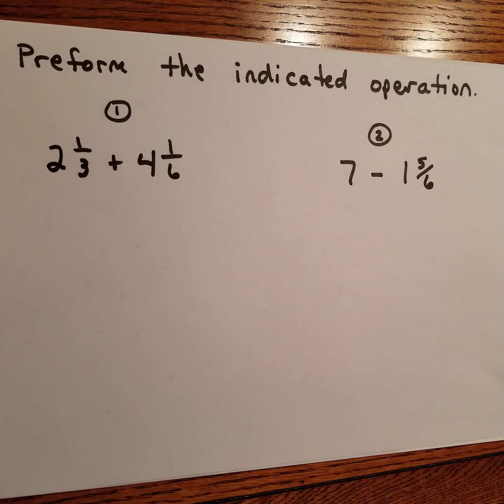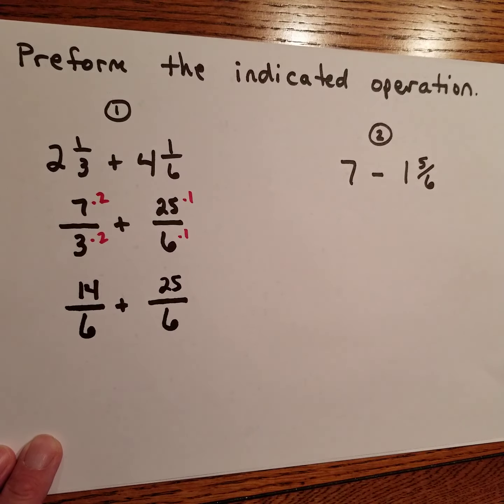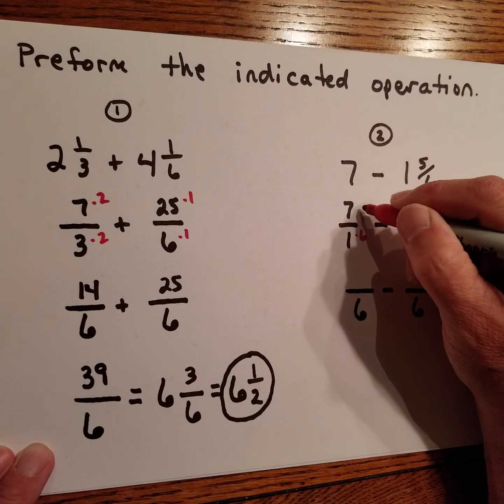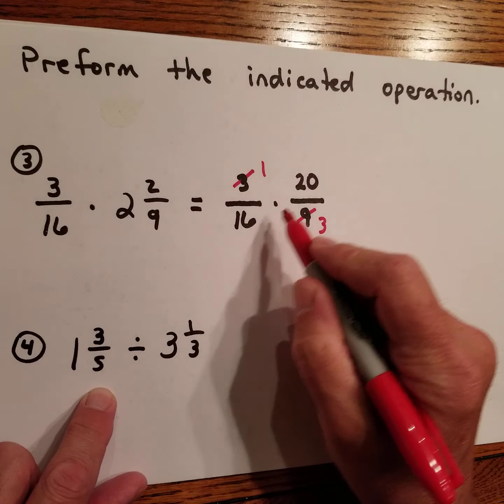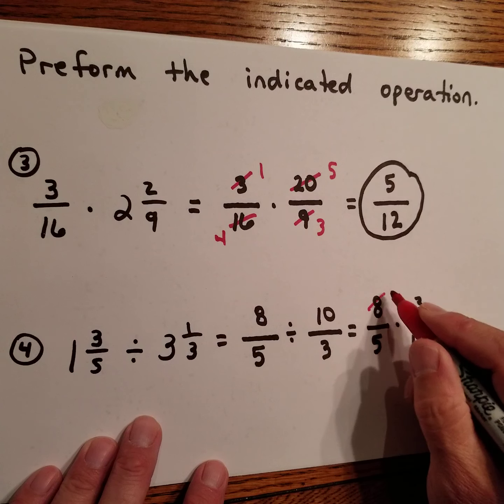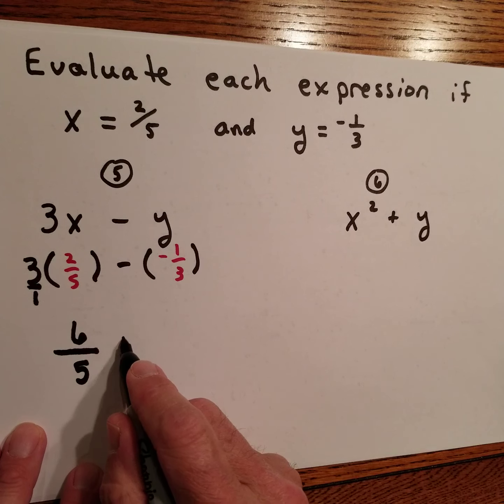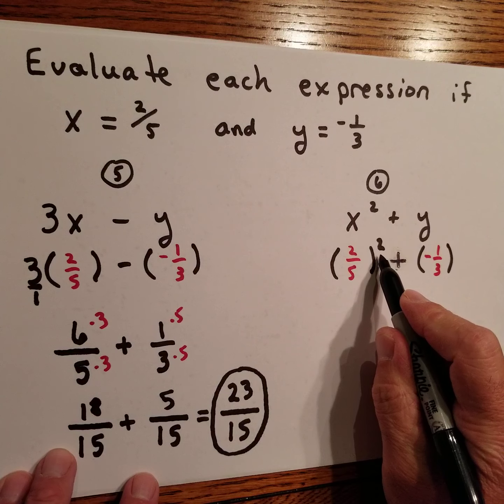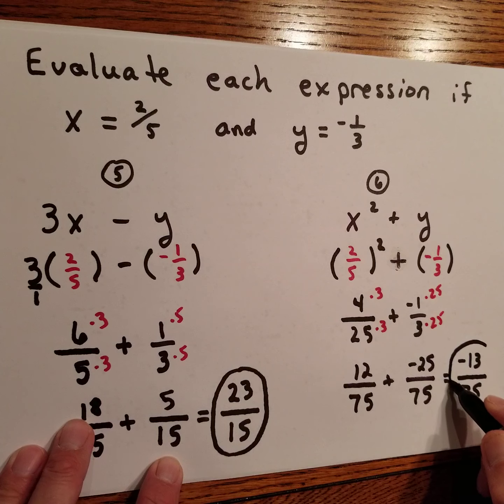Day 15 #1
Mixed Number Practice